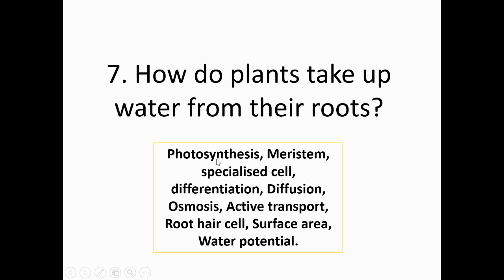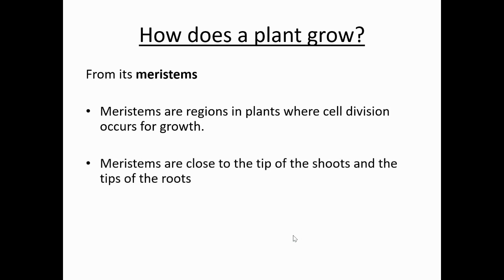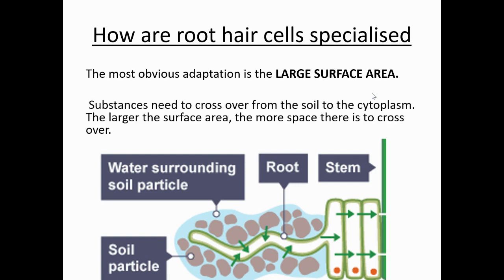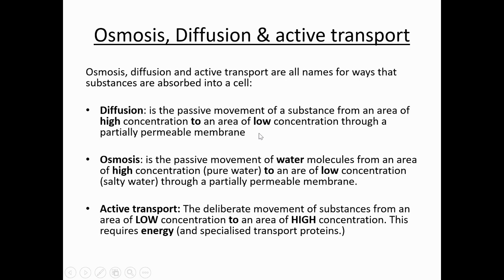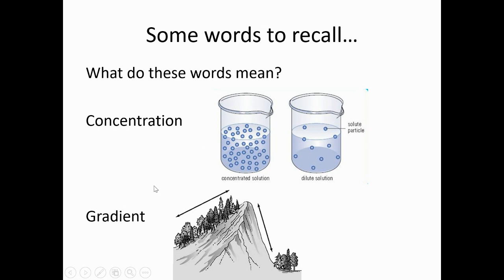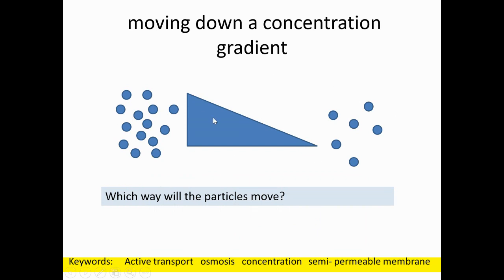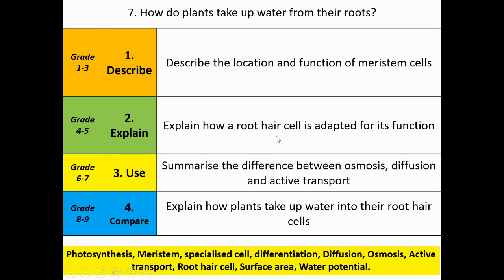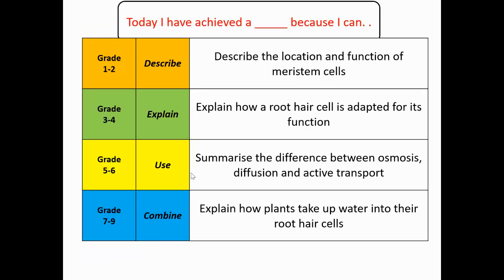Y9 Plants L7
L7 How do plants absorb water from their roots?